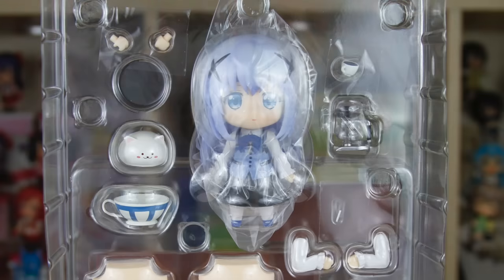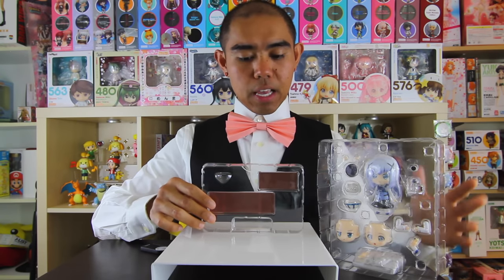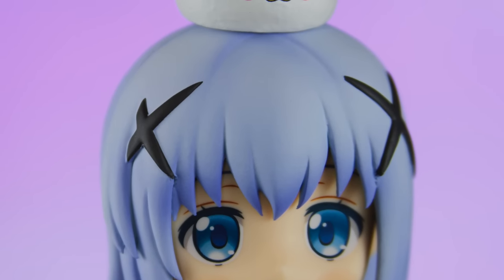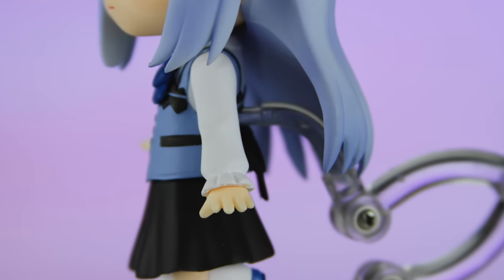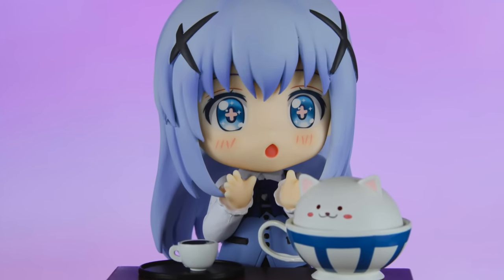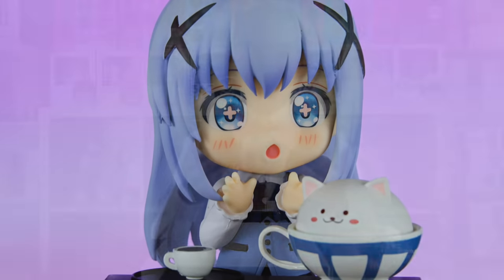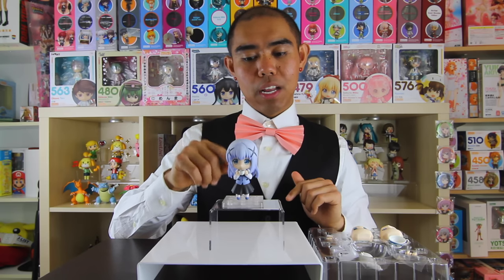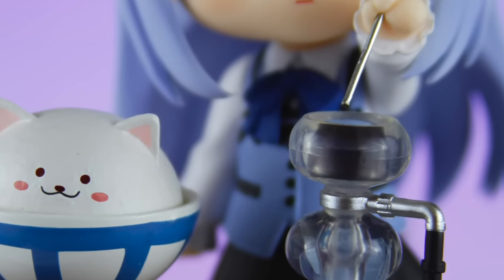Nendoroid Chino Unboxing and Review [GochiUsa]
Cocoa-san, Baka desu yo!